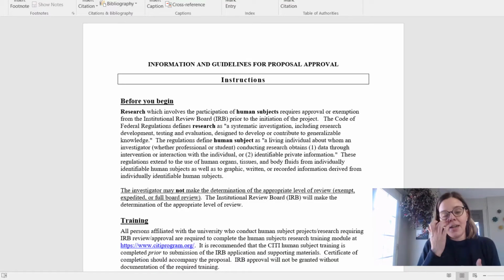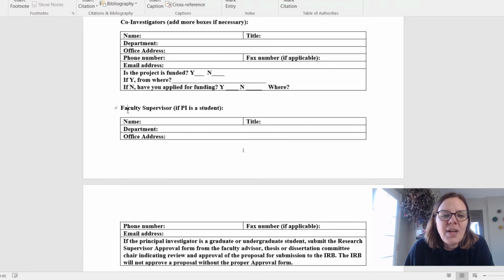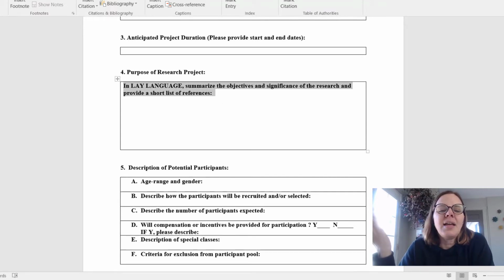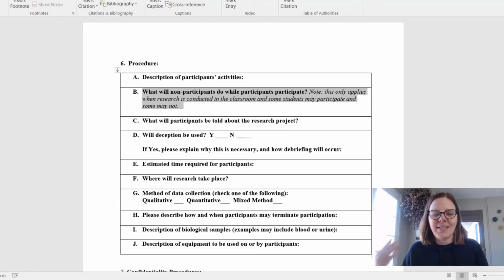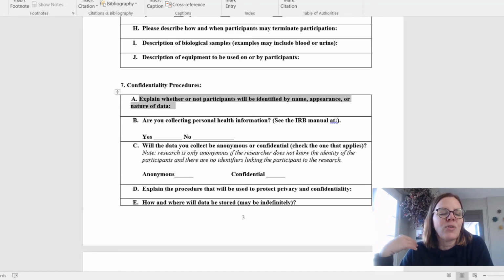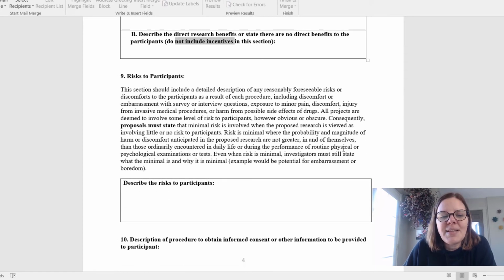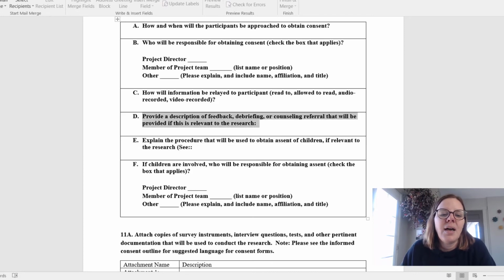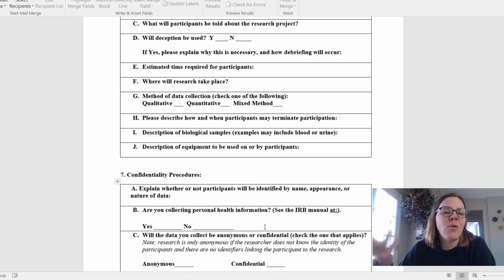What Goes In An IRB Document?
Get Your Free Handout on Eight Tips to Better Online Teaching